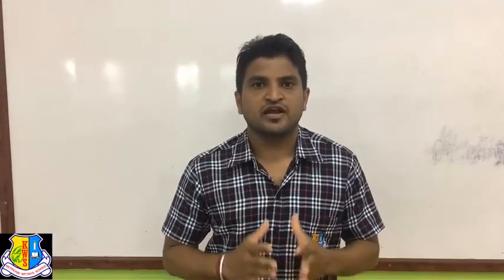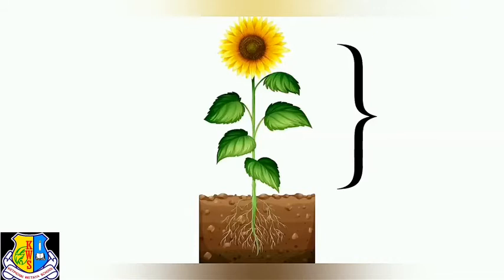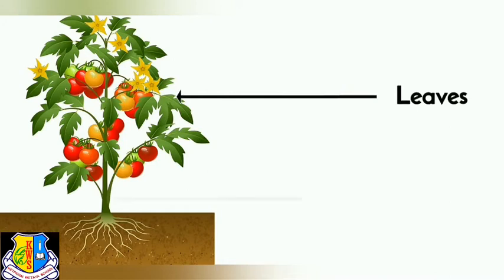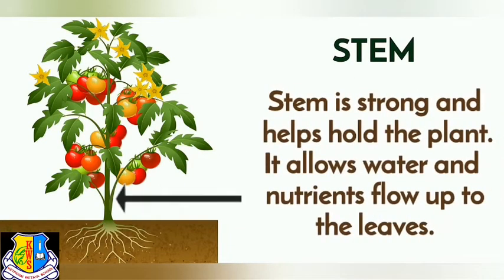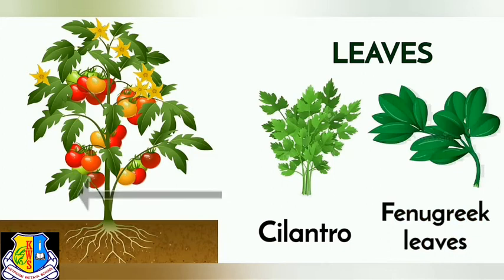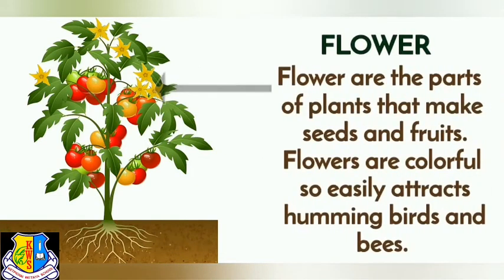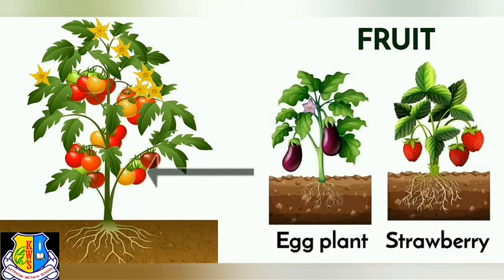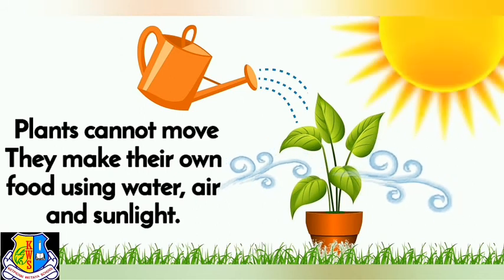primary2/sci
Parts of a plant primary/2